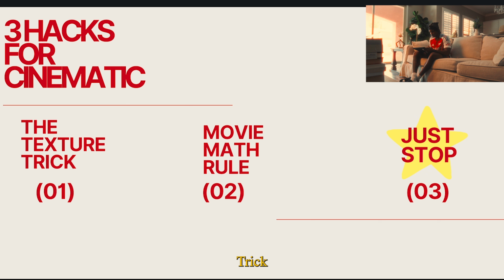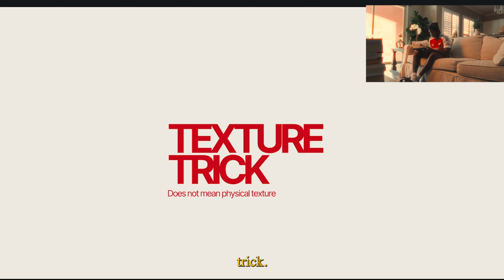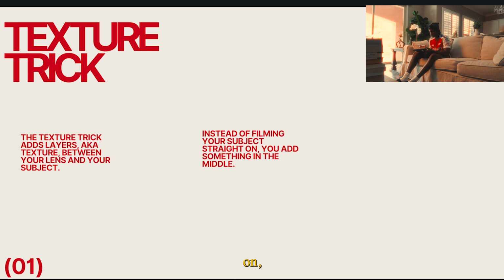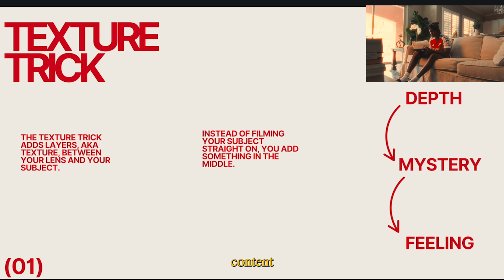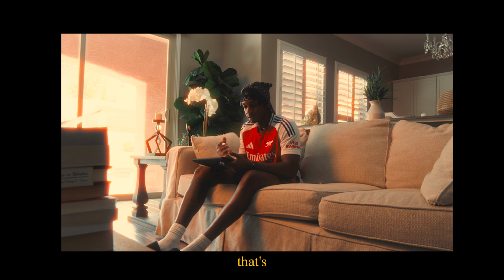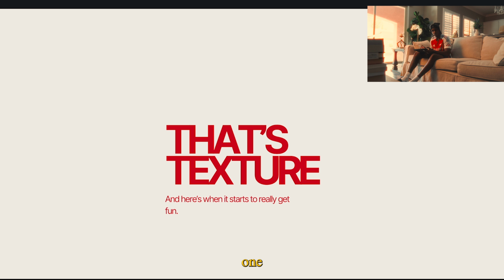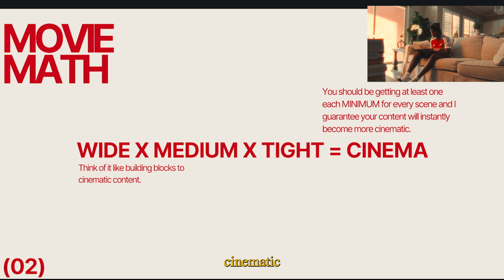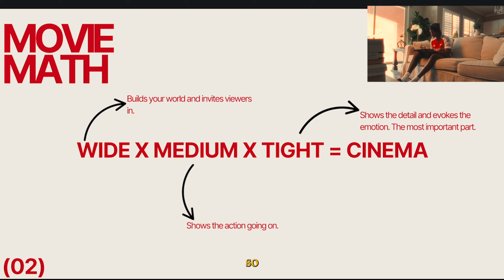how i started making my content “cinematic”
3 simple hacks that helped me grow my first 10k followers online with cinematic content